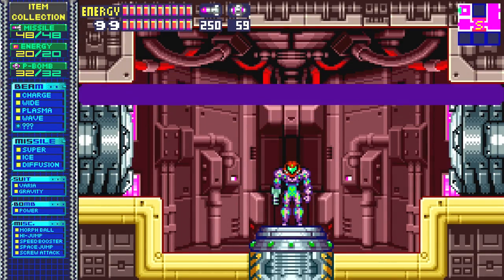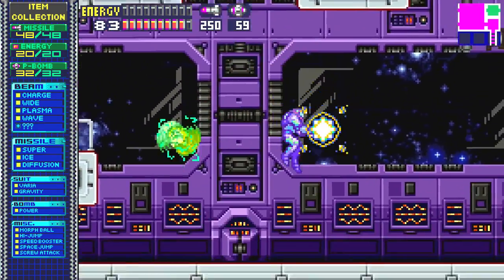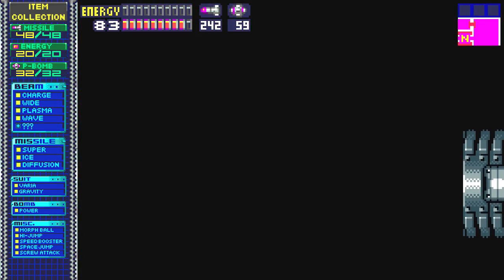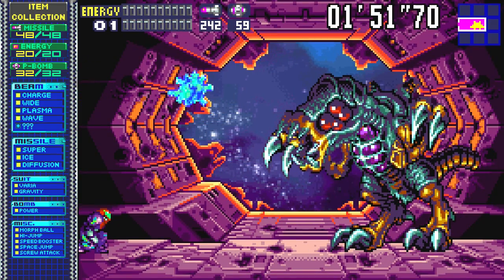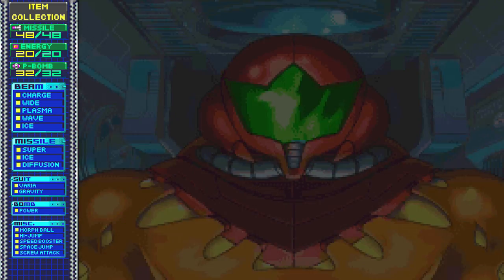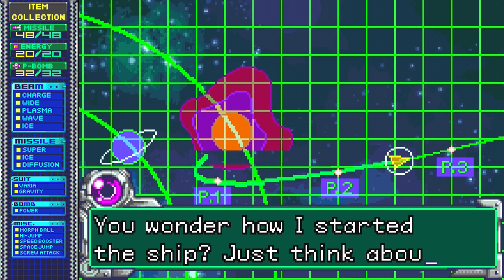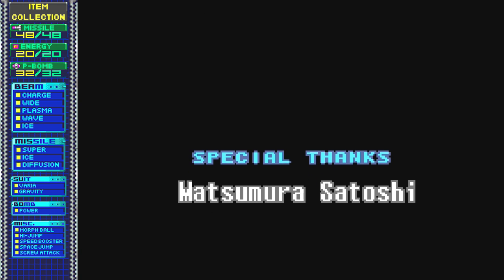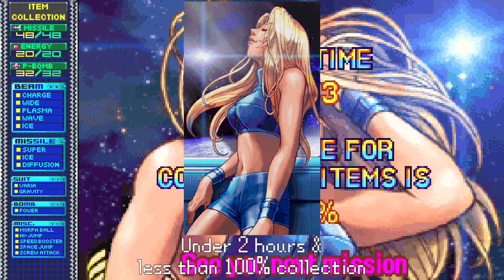Metroid Fusion [Part 17] - Crashing a Space Station [END]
We've been tasked with altering the orbit of the station to collide with SR388 to get rid of the X before the Federation screws things up!

Stay up to date with what I do on social media!

Consider donating if you like what you see and want to support it this way!